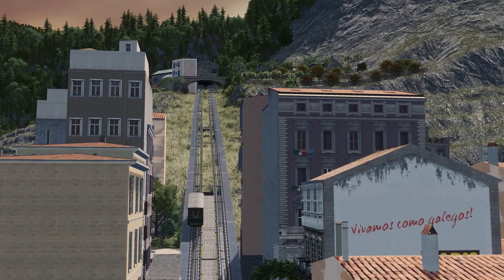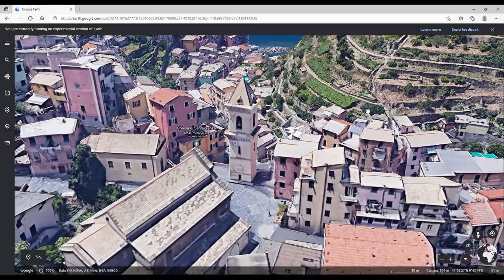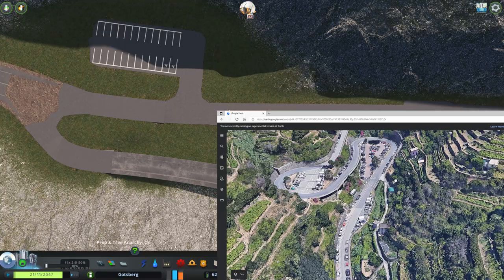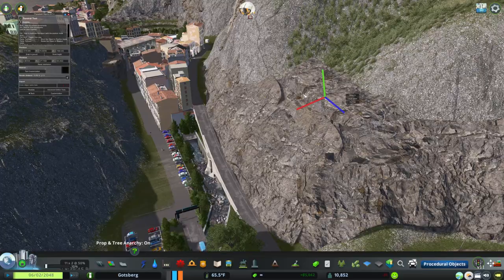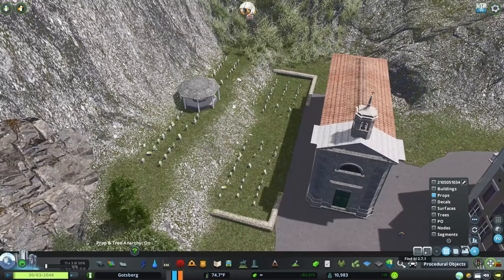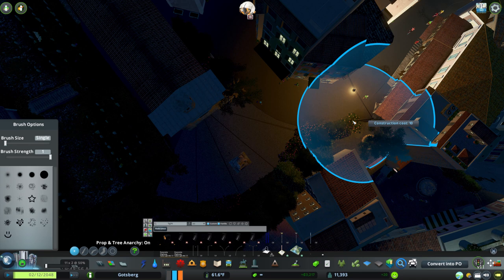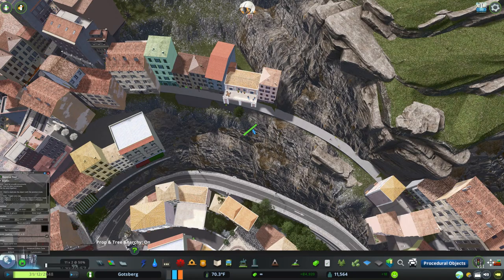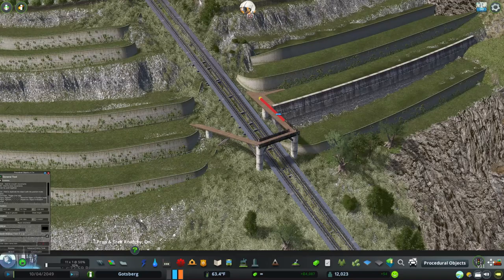San Lorenzo Church | Cities Skylines | Europe 16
Hey everyone and Welcome to my series based on European cities and towns.

I intend on creating a very detailed build and as such, I have used an extensive list of mods and assets. The idea is to build three distinct towns all linked with a train. Each town will represent something i.e Tourism, different counties etc..

I'm taking inspiration from the entire region of Europe but starting small with the  "Old Town" and eventually building into the first town, Gotsberg then onwards from there. Currently we are building a Cinque Terre - inspired town called Borgovino.

In episode 16 I do a whole lot of different things to start completing the town.

Check me out on Twitter for some sneaky stuff!

LUT      - Relight average
Theme - SCT homecoming
                Levanti 2.0
                CoosBar
                Italian Coast